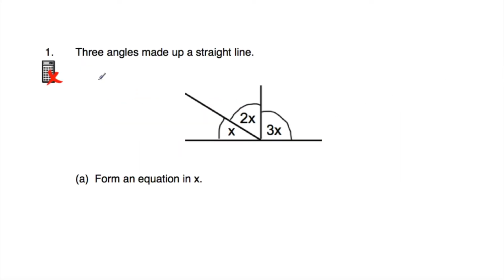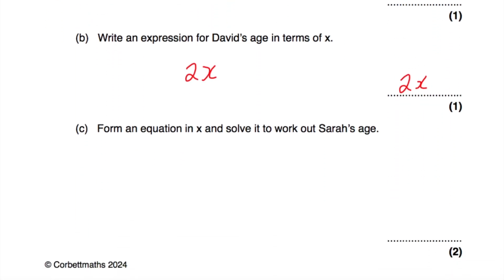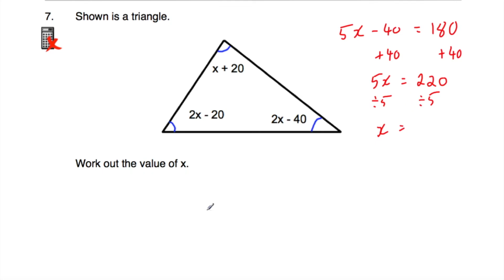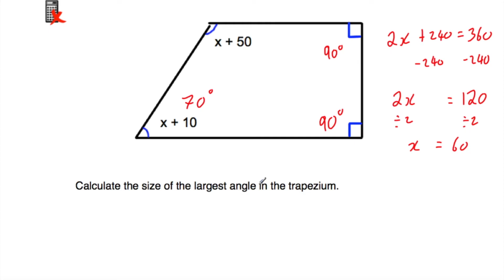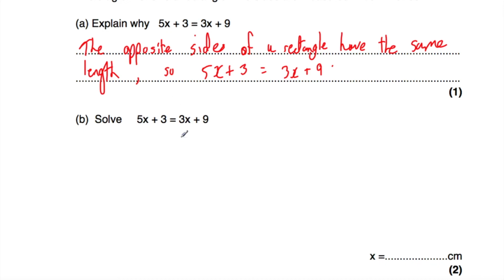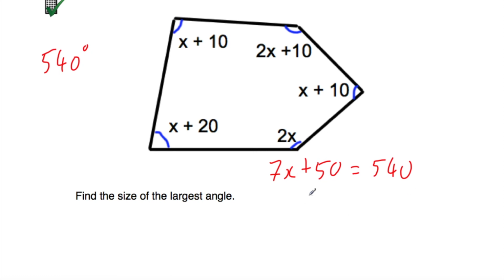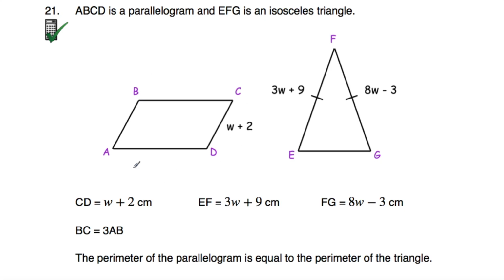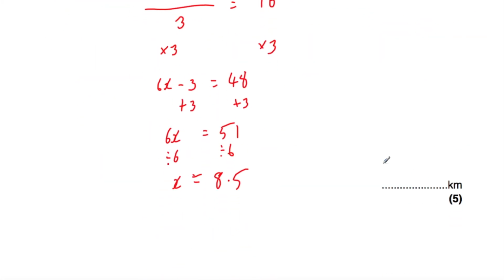Forming and Solving Equations Answers - Corbettmaths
The video solutions to the Corbettmaths Practice Questions on Forming and Solving Equations.